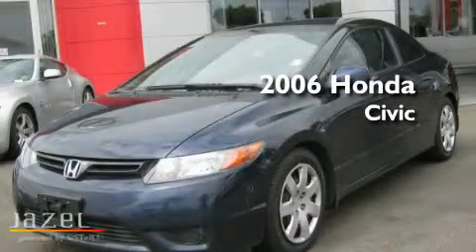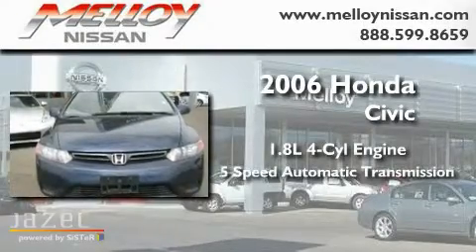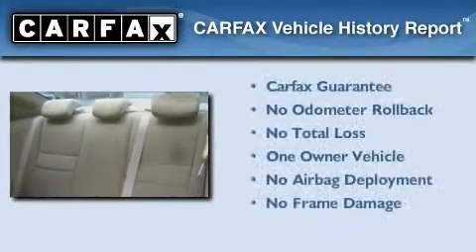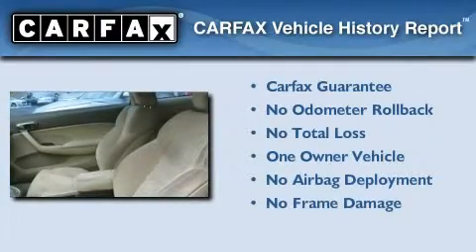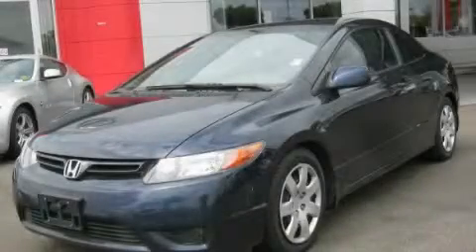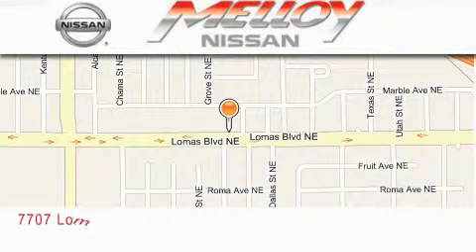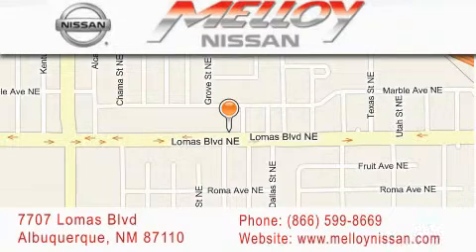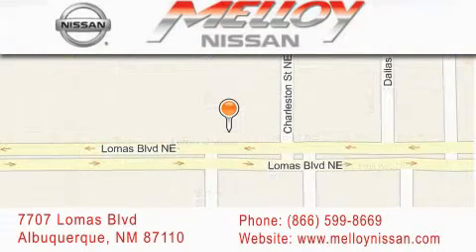2006 Honda Civic Cpe Albuquerque NM NM 87110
Year : 2006

 Make : Honda

 Model : Civic Cpe

 Engine : Gas I4 1.8L/110

 Trans . : Automatic

 Exterior : BLUE

 Miles : 82,278

 Stock : S03605A

 Melloy Nissan

 7707 Lomas Blvd.

 2006 Honda Civic Cpe Albuquerque, NM NM